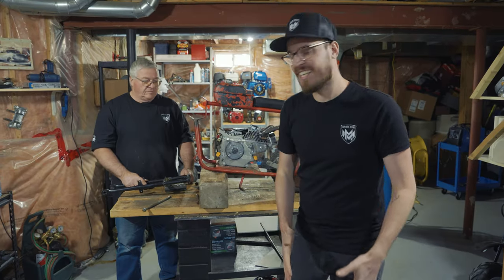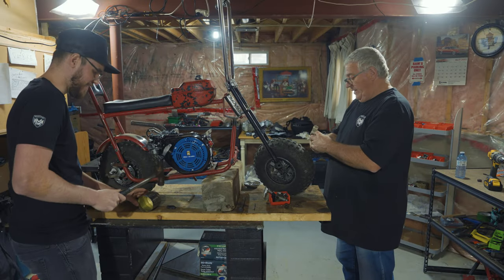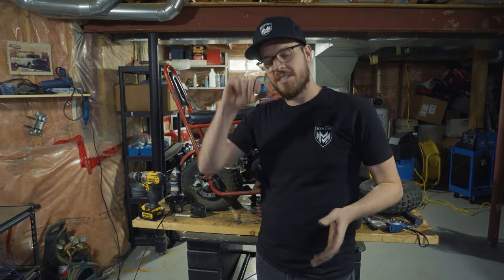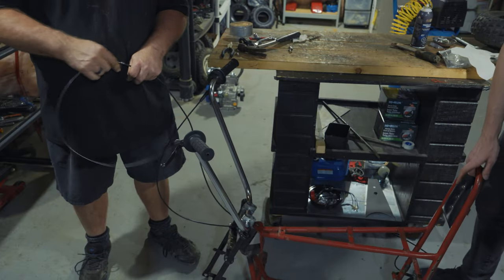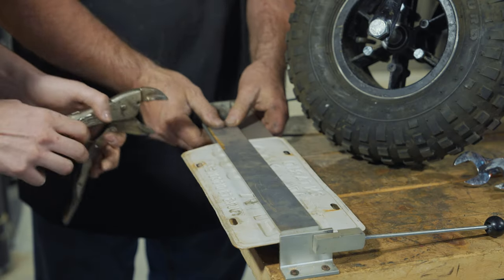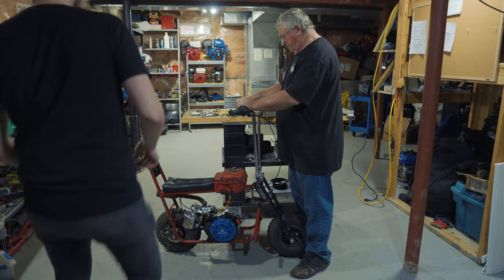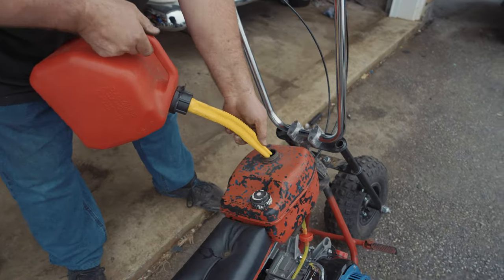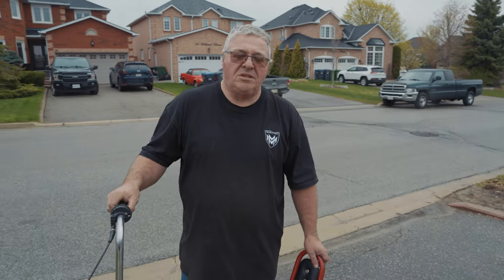Old School Custom Minibike Build (Part 3)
Don't miss out on this epic journey as we unleash our imagination and bring forth a unique little old-school minibike.